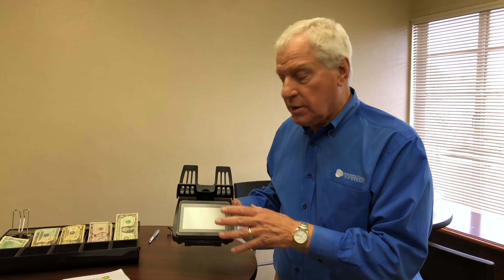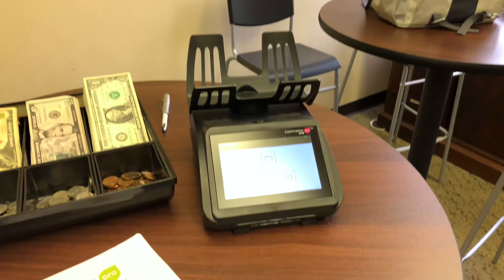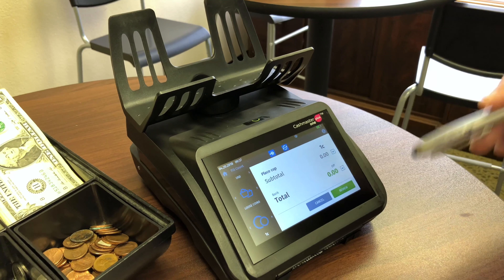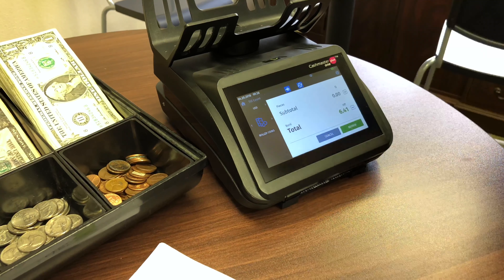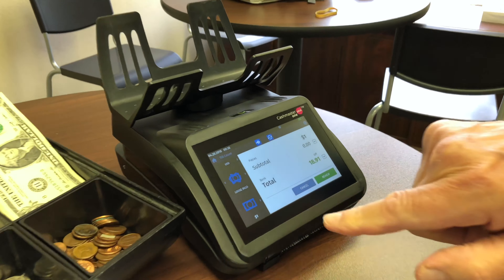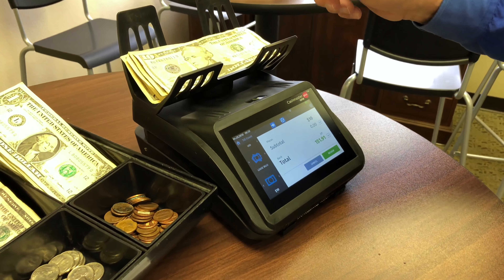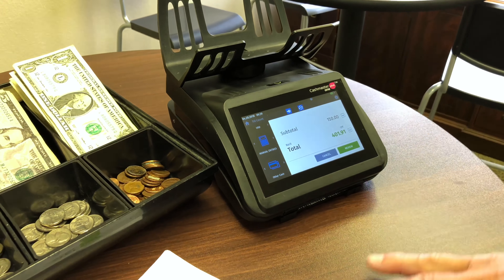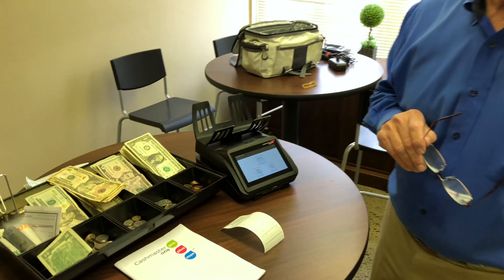Cashmaster One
The Cashmaster One is a count-by-weight cash and coin counter. There are three flavors: Pro, Plus, and Max. The Cashmaster One Plus is featured in this video.